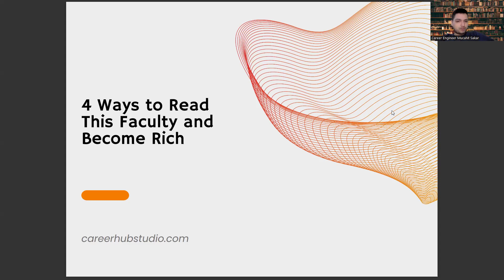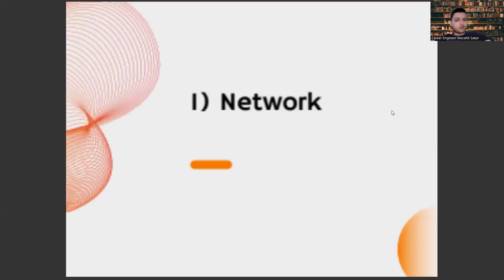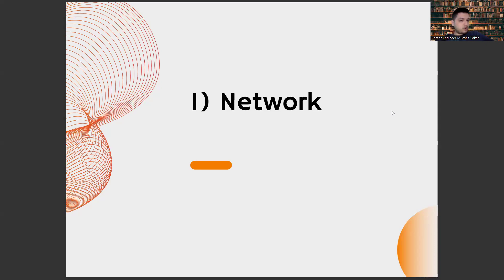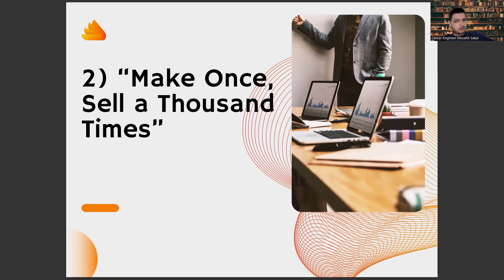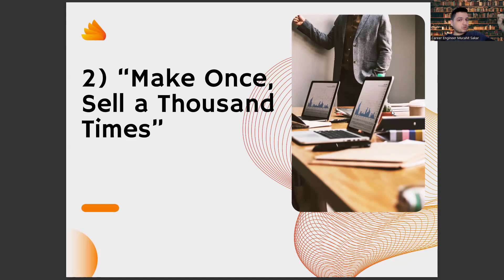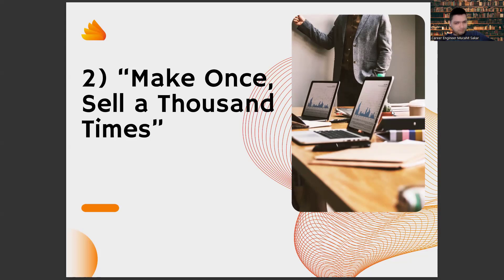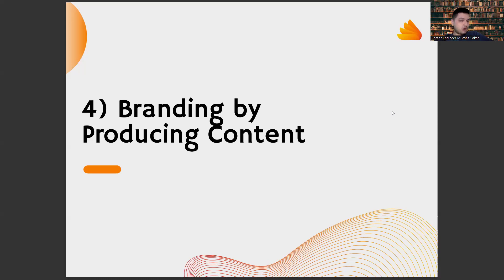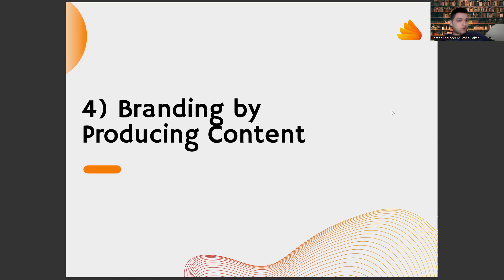4 Ways to Get Rich While Studying Psychology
brentano psychology,
brentano psychology hindi,
johnny depp amber heard psychology,
amber heard psychology,
johnny depp psychology,
tet paper 2 psychology question and answer,
psychology arcade,
physiology and injuries in sports class 12,
training in sports class 12,
how to make someone obsessed with you psychology
psychology freshman course chapter 2,
psychology and sports class 12,
psychology freshman course chapter 4,
psychology and sports,
francesca psychology,
sports psychology,
facts,
psychology facts,
psychology of money,
psychology class 12,
facts,
psychology facts,
psychology class,
criminal psychology,
jcs psychology,
jcs,
psychology classes,
jcs criminal psychology,
psychology in hindi,
human psychology,
psychology of money,
psychology course,
love psychology,
reet psychology,
psychology class 12,
psychology question,
psychology in seattle,
seattle psychology,
psychology class 11,
social psychology,
psychology in tamil,
psychology test,
trading psychology,
ba psychology,
psychology chapter 11,
journal of positive school psychology,
zlibrary,
ap classroom,
dark psychology and manipulation,
psychology spelling,
apa citation generator,
dark psychology,
atomic habits,
psychology of money book,
ap psychology,
group polarization,
what is psychology,
psychology definition,
psychology meaning,
social psychology,
psychology today,
psychology degree,
clinical psychology,
school psychology,
psychology jobs,
psychologist,
definition of psychology,
health psychology,
cognitive psychology,
cognitive,
psychology test,
psychology book,
meaning of psychology,
psychological,
human psychology,
child psychology,
psychology courses,
psychology course,
personality psychology,
personality,
psychology books,
Psychology Graduate,
Career Options,
Job Opportunities,
Mental Health,
Counseling,
Clinical Psychology,
Research,
Behavioral Psychology,
Developmental Psychology,
Neuropsychology,
Social Psychology,
Forensic Psychology
Educational Psychology,
Health Psychology,
Industrial-Organizational Psychology,
Cognitive Psychology,
Abnormal Psychology,
Positive Psychology,
Child Psychology,
Adolescent Psychology,
Family Psychology,
Addiction Counseling,
Substance Abuse Counseling,
Sports Psychology,
Psychiatric Technician,
Human Resources,
School Psychology,
Assessment,
Diagnosis,
Psychotherapy,
Group Therapy,
Couples Therapy,
Family Therapy,
Behavioral Therapy,
Cognitive-Behavioral Therapy,
Mindfulness-Based Therapy,
Art Therapy,
Music Therapy,
Play Therapy,
Neuroscience,
Psychopharmacology,
Mental Health Research,
Personality Psychology,
Human Development,
Motivational Psychology,
Organizational Behavior,
Workplace Psychology,
Psychometrics,
Psychological Testing,
Educational Testing,
Statistics,
Data Analysis,
Quantitative Research,
Qualitative Research,
Scientific Method,
Empirical Research,
Literature Review
Meta-Analysis,
Ethics,
Confidentiality,
Professionalism,
Evidence-Based Practice,
Evidence-Based Treatment,
Assessment Tools,
Personality Assessment,
Intelligence Testing,
Standardized Testing,
Interpersonal Communication,
Active Listening,
Verbal Communication,
Nonverbal Communication,
Conflict Resolution,
Stress Management,
Emotional Regulation,
Self-Care,
Resilience,
Coping Strategies,
Crisis Intervention,
Trauma-Informed Care,
Dialectical Behavior Therapy,
Acceptance and Commitment Therapy,
Solution-Focused Brief Therapy,
Client-Centered Therapy,
Group Counseling,
Addictions and Recovery,
Mental Health Disorders,
Depression,
Anxiety,
Bipolar Disorder,
Schizophrenia,
Personality Disorders,
Eating Disorders,
Trauma Disorders,
Sleep Disorders,
Addiction Disorders,
Autism Spectrum Disorders,
Learning Disabilities,
Attention Deficit Hyperactivity Disorder,
Post-Traumatic Stress Disorder,
Social Anxiety Disorder,
Career development,
Career planning,
Job search,
Career advice,
Career coaching,
Career advancement,
Career growth,
Career success,
Career goals,
Career satisfaction,
Professional development,
Personal branding,
Resume writing,
Cover letter writing,
Networking,
Interview skills,
Job interview tips,
Job applications,
Job interviews,
Job offers,
Job negotiations,
Salary negotiations,
Career change,
Career transition,
Career pivot,
Job satisfaction,
Workplace culture,
Company culture,
Work-life balance,
Burnout prevention,
Leadership development,
Management skills,
Time management,
Productivity,
Motivation,
Performance reviews,
Performance management,
Feedback,
Mentoring,
Coaching,
Succession planning,
Talent management,
Artificial Intelligence,
AI,
Machine Learning,
Deep Learning,
Neural Networks,
Robotics,
Automation,
Data Science,
Natural Language Processing,
Computer Vision,
Chatbots,
Voice Assistants,
Big Data,
Predictive Analytics,
Reinforcement Learning,
Decision Trees,
Computer Science,
Algorithm,
Analytics,
Business Intelligence,
Cognitive Computing,
Cybersecurity,
Ethics,
Future,
Industry 4.0,
Intelligent Automation,
Internet of Things,
Knowledge Management,